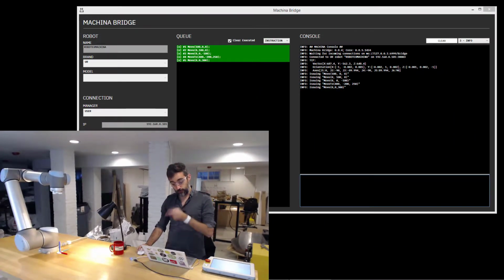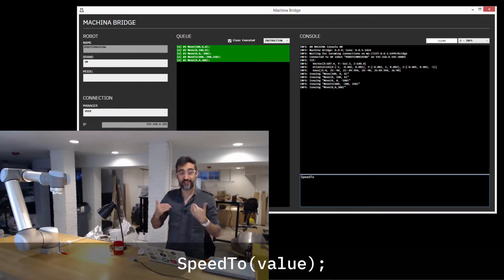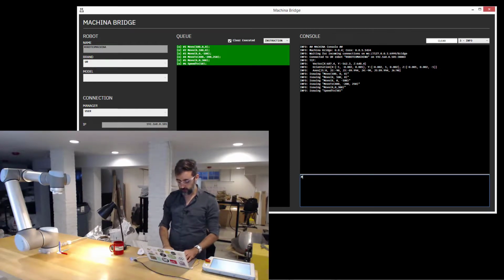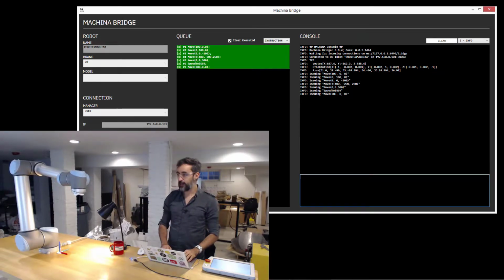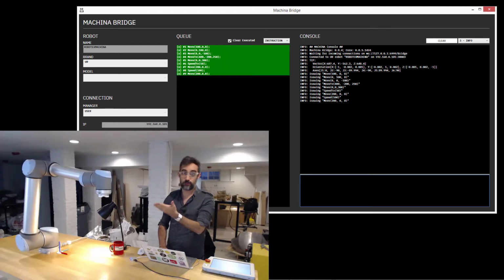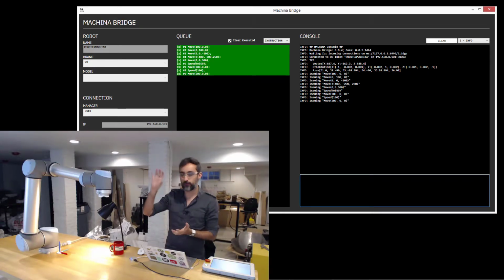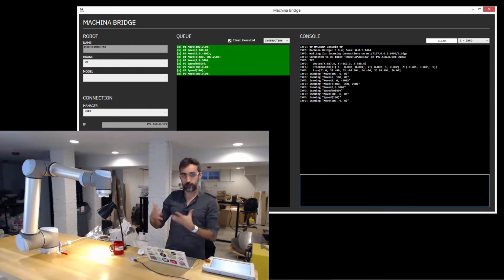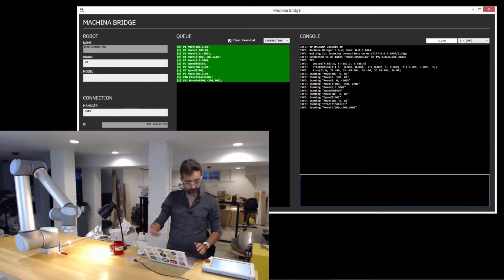Speed and precision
In this video, I explain how to change the motion speed of the robot, as well as the blending radius between waypoints.